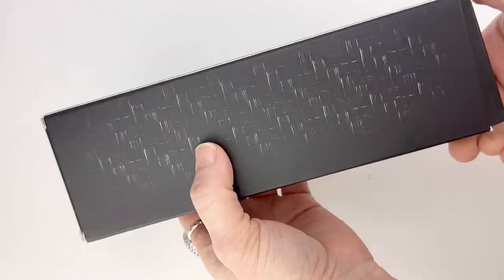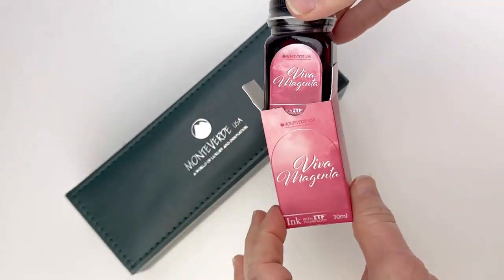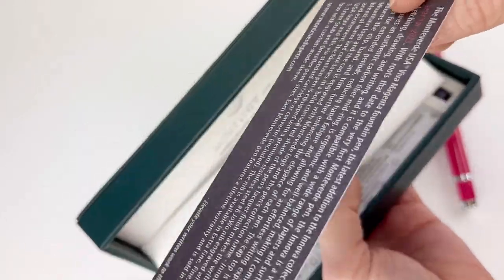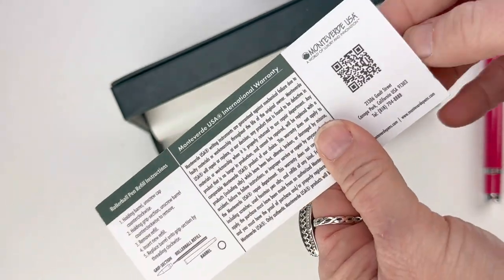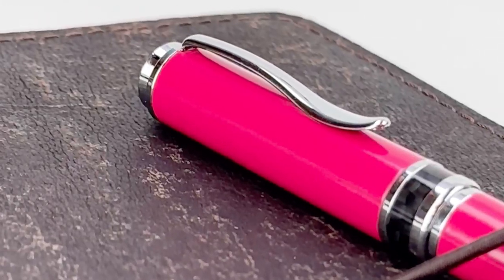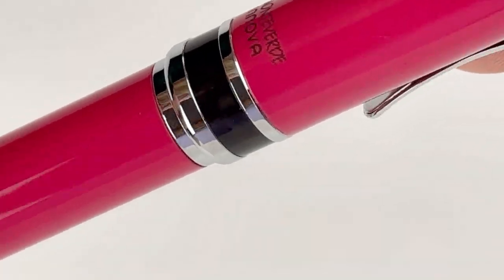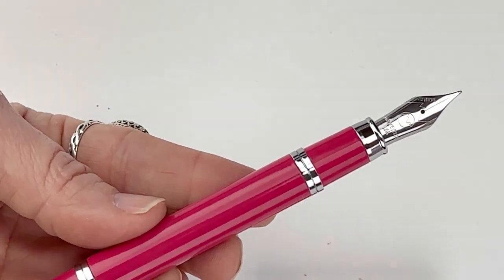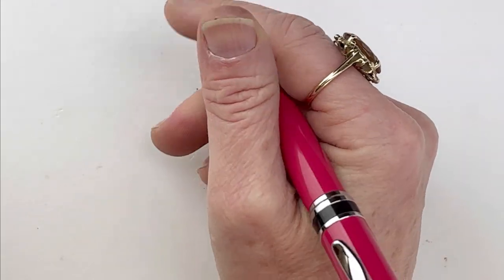2023 Color of the Year Fountain Pen Unboxing: Monteverde Viva Magenta Innova Fountain Pen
Watch the Monteverde Innova Viva Magenta 2023 Color of The Year fountain pen unboxing video today for a more in-depth look at this amazing new pen!

Highlights about the Monteverde Innova Viva Magenta 2023 Color of The Year fountain pen:
• Comes with a 30ml bottle of Monteverde Viva Magenta ink (which can also be purchased separately)
• This design is ideal for sketching, drawing, and writing
• Features a #6 stainless steel branded Jowo nib
• This pen includes a converter already installed in the pen for use with fountain pen-safe bottled inks
• Features an oversized carbon fiber mid-ring and chrome plating on the pen clip, band, and trims

See all the details about the Monteverde Innova Viva Magenta 2023 Color of The Year fountain pen

Hope you enjoyed this Monteverde Innova Viva Magenta 2023 Color of The Year fountain pen unboxing video. Shop for your own Monteverde Innova Viva Magenta 2023 Color of The Year fountain pen at PenChalet.com.